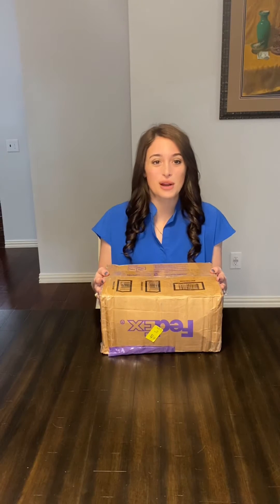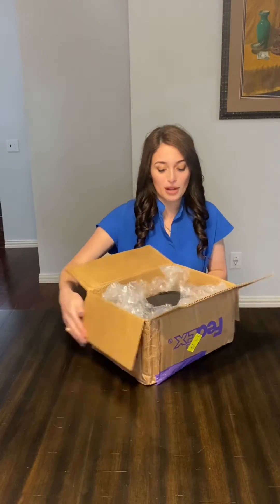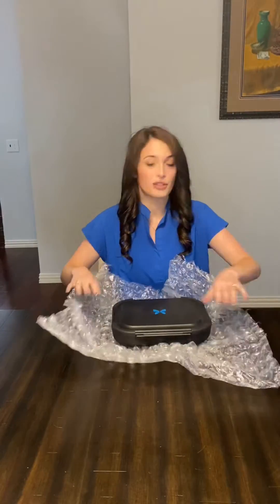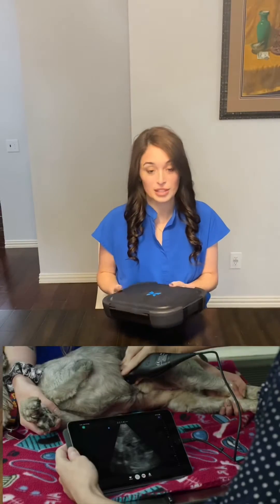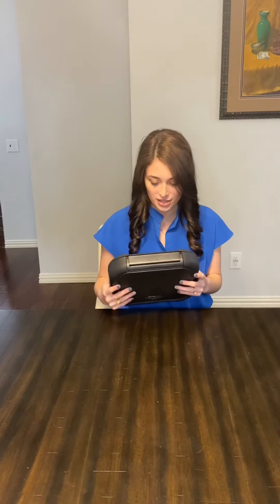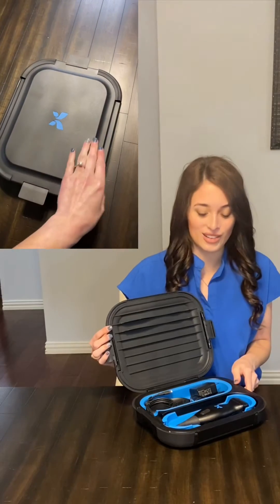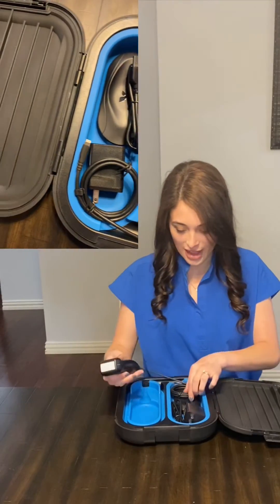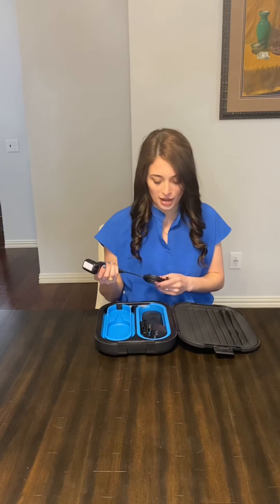Veterinarian Unboxing of the Butterfly IQ Portable Ultrasound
𝗕𝘂𝘁𝘁𝗲𝗿𝗳𝗹𝘆 𝗜𝗤 𝗣𝗼𝗿𝘁𝗮𝗯𝗹𝗲 𝗨𝗹𝘁𝗿𝗮𝘀𝗼𝘂𝗻𝗱 𝗨𝗻𝗯𝗼𝘅𝗶𝗻𝗴 🦋

I’m SO excited to integrate @butterflynetwork’s portable ultrasound into my practice. This probe is great for taking anywhere, and it has a TON of features that I can’t wait to show you.

Although it’s perfect for dogs and cats, I’ve also had a chance to use it on some smaller exotics including a bearded dragon and rat, and I’ve been really impressed with the image quality.

Be on the lookout for some more videos that I’ve been working on featuring this new probe!

I was provided with a trial Butterfly iQ Vet probe and membership in return for sharing my experience. All thoughts and opinions are my own and not influenced by Butterfly in any way.